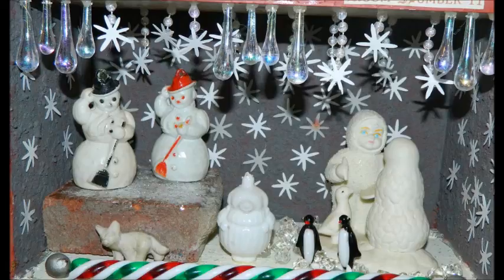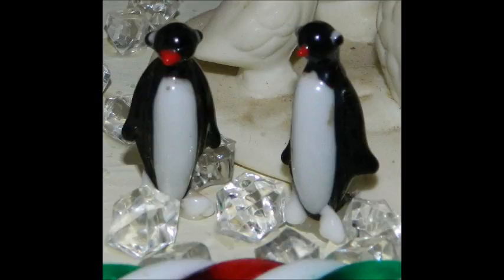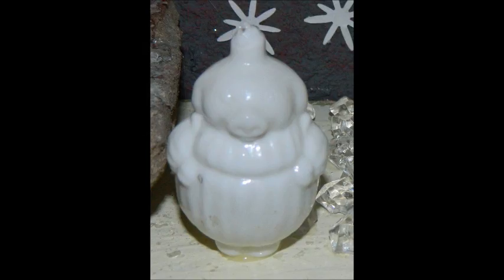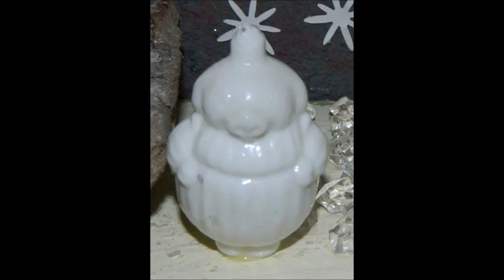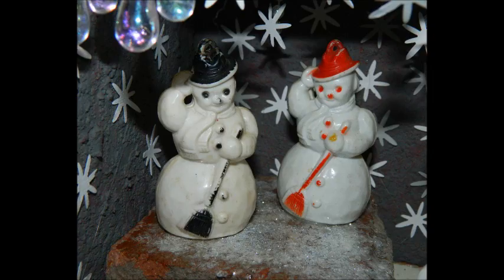MY WALL OF SPECIAL TREASURES: THE SNOWMAN ROOM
I hope you will enjoy this video which features both some special memories and some nice collectibles.  A special shout out to You Tube friend Mimi D!  You are super and appreciated my friend!